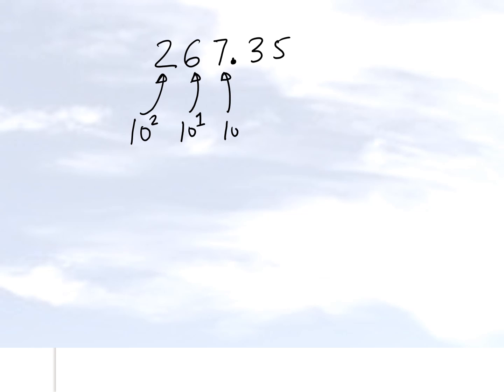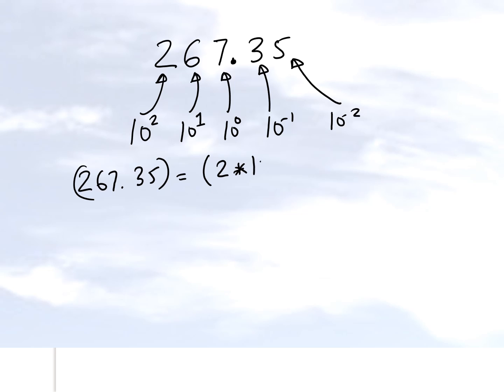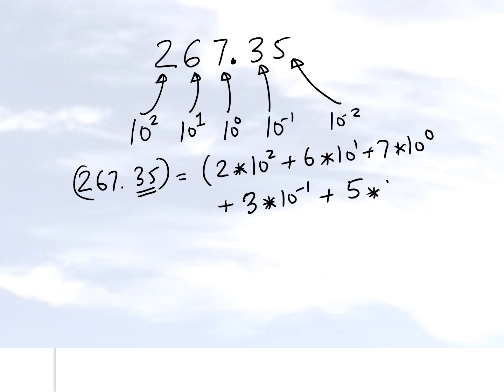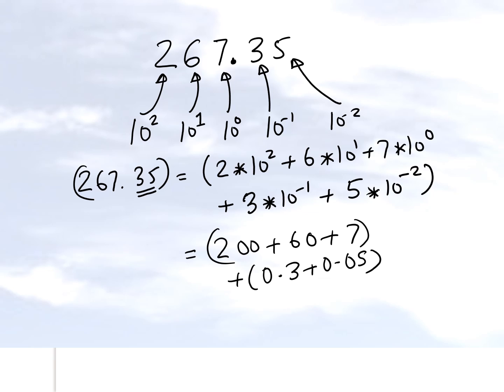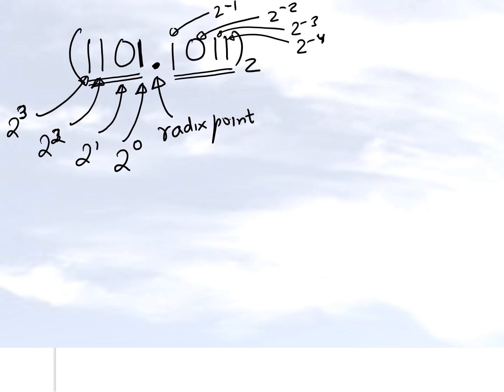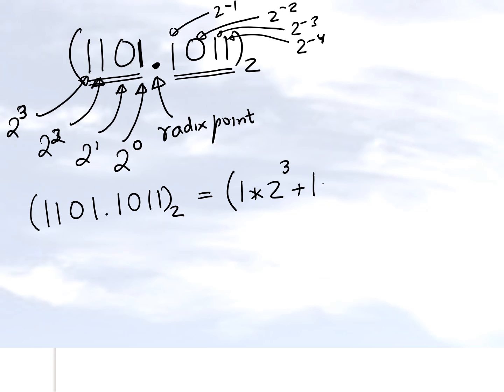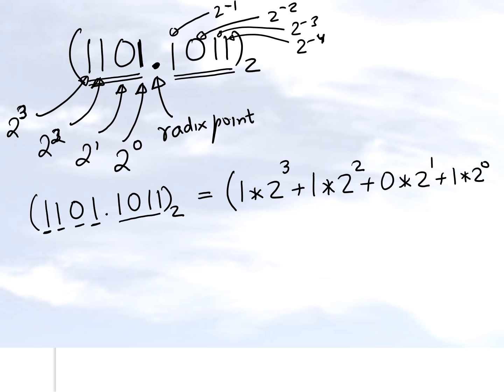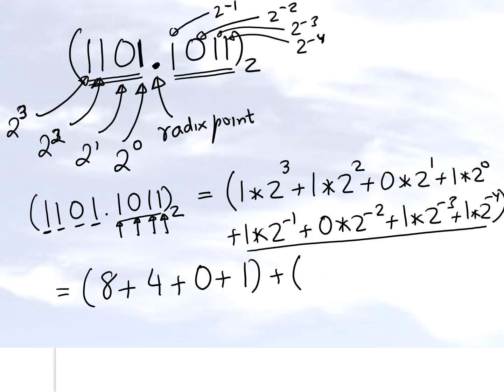Chapter 01.04: Lesson: Introduction to Binary Representation of Numbers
Get introduced to fixed-point binary representation of numbers.  Learn how to convert a base-2 fixed-point number to a base-10 fixed-point number.  For more videos and resources on this topic, please